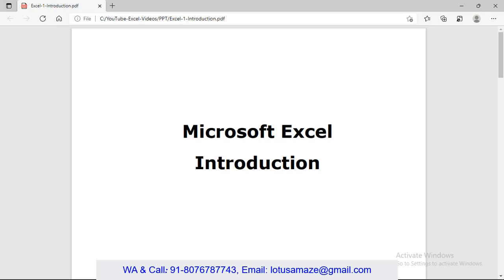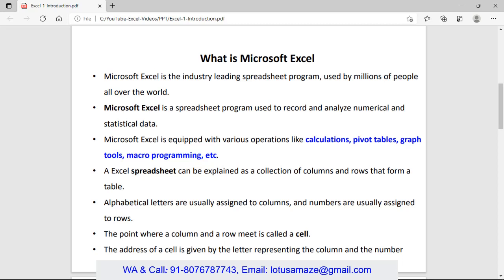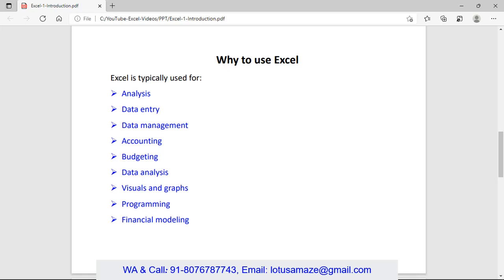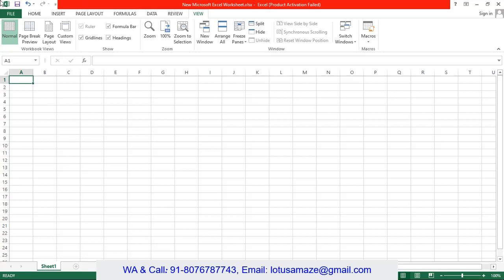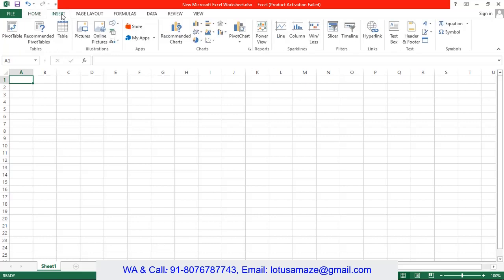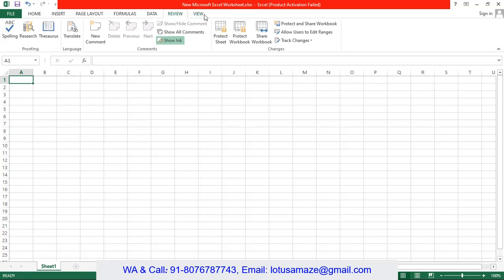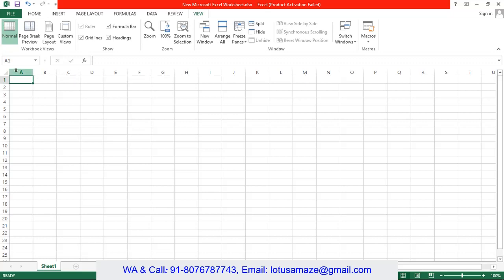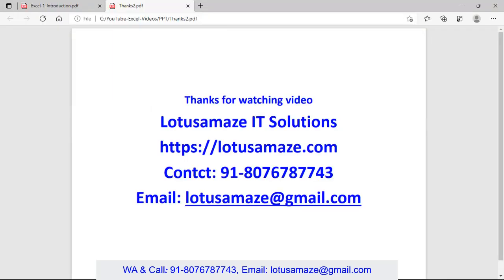MS Excel Introduction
This video helps you you to understand what is ms excel and its use and basic features.